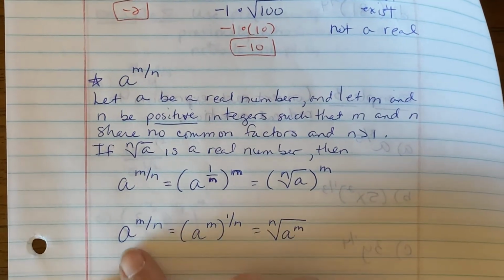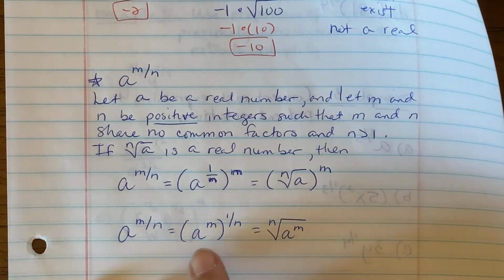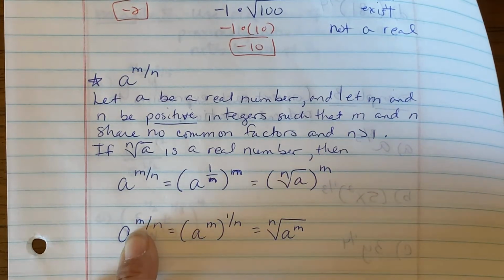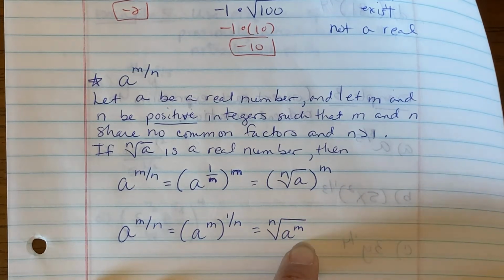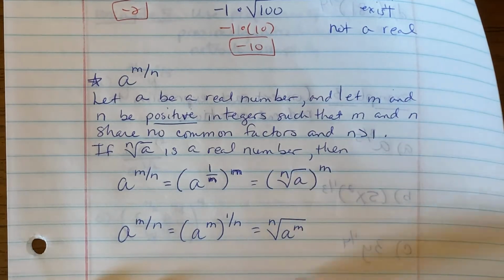Section 6.2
Rational Exponents